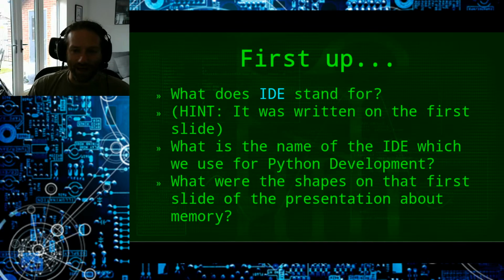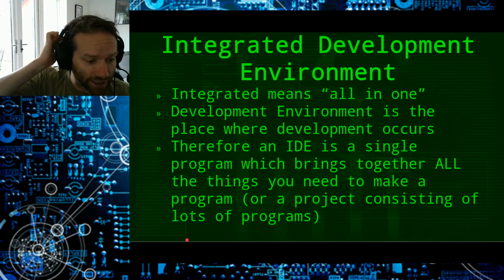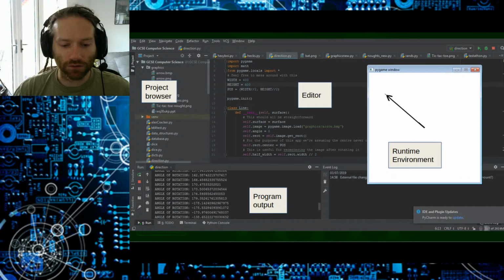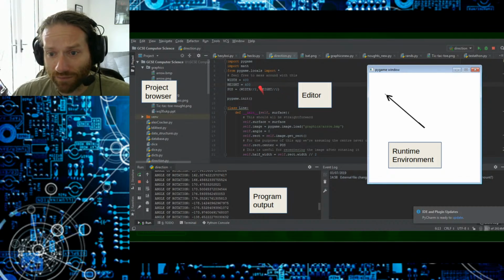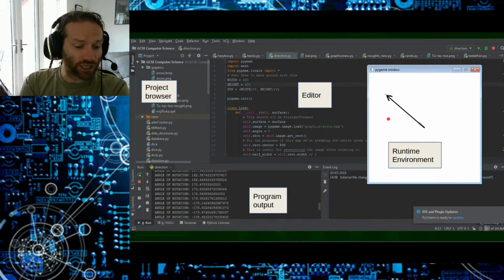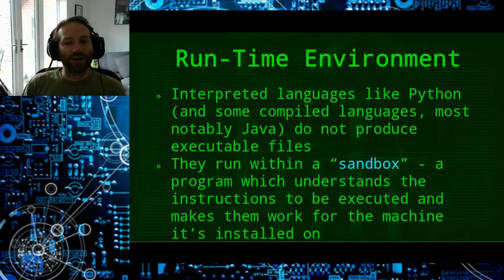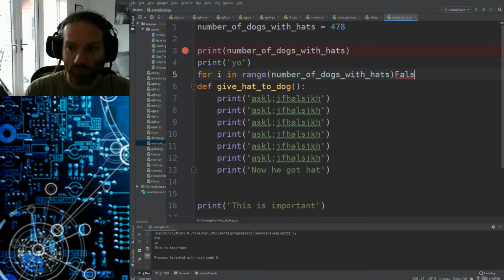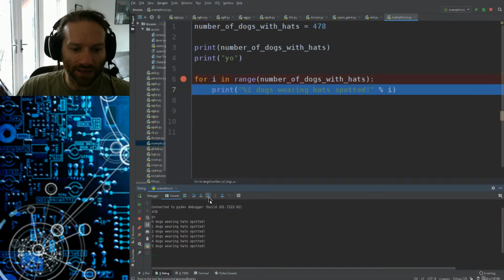GCSE Home Learning - Features of IDEs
You've all used Pycharm to create python programs. But why use that instead of, say, Notepad? In this lesson we will have a loo at some of the features of IDEs and how they can help you out when programming.